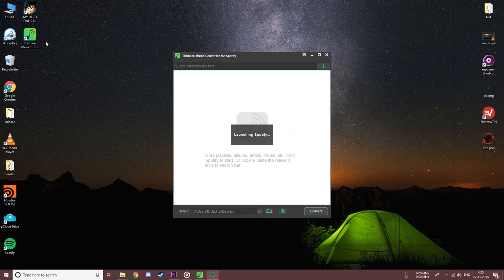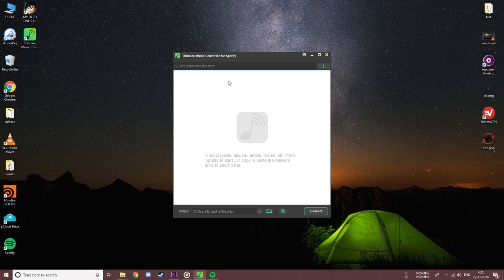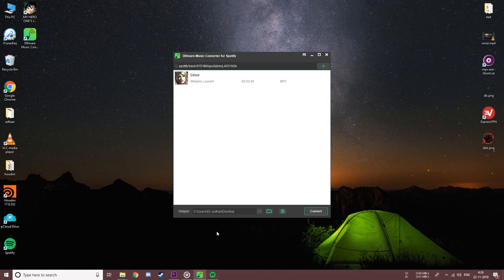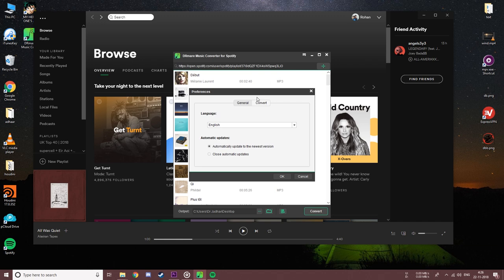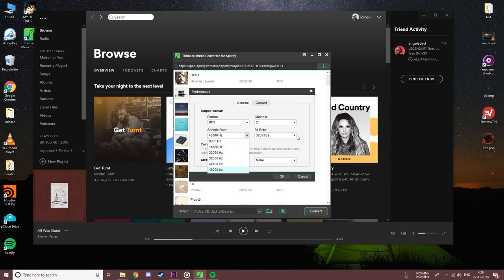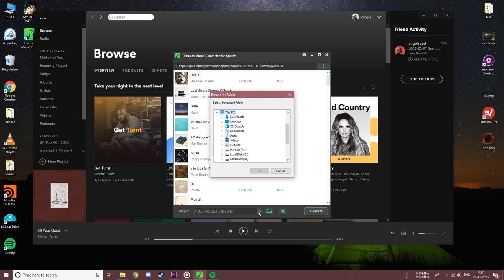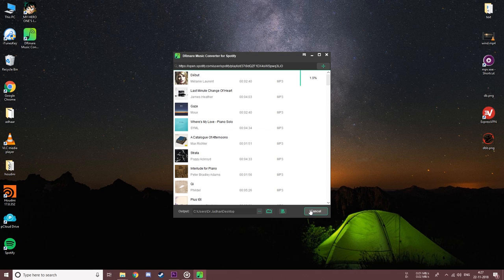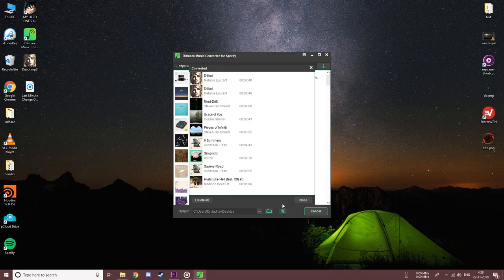How to remove Spotify DRM with the DRmare Spotify Music Converter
DRmare Spotify Music Converter is a music converter software which lets you remove DRM from Spotify and converts the audio into a playable audio format.